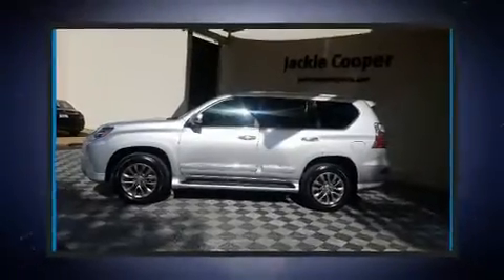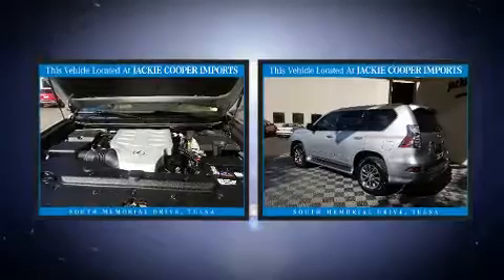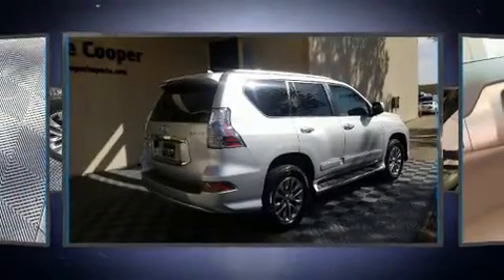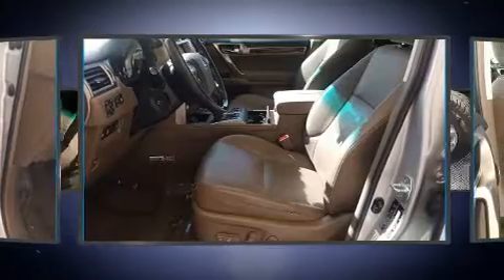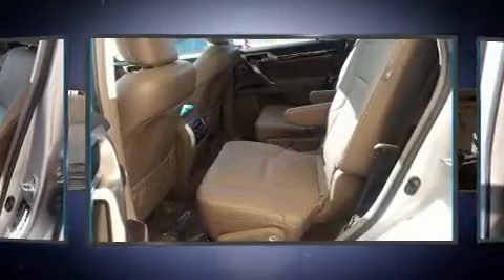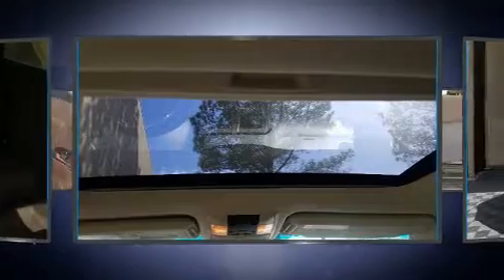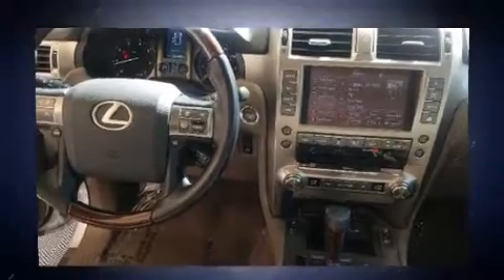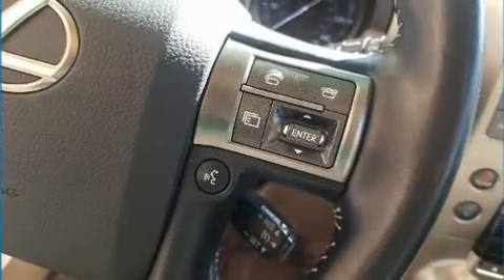2017 Lexus GX 460 Luxury in Tulsa, OK 74133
Porsche Tulsa
9393 S. Memorial Dr.

You can expect a lot from the 2017 Lexus GX 460. A 4.6 liter V-8 engine pairs with a sophisticated 6 speed automatic transmission, and load leveling rear suspension maintains a comfortable ride. Four wheel drive allows you to go places you've only imagined. Lexus prioritized fit and finish as evidenced by: power front seats, a built-in garage door transmitter, an outside temperature display, illuminated running boards, skid plates, blind spot sensor, and seat memory. Rear passengers enjoy the seat heating functionality, keeping them warm during the winter months. Third row seats provide an even greater maximum passenger capacity. For drivers who enjoy the natural environment, a power moon roof allows an infusion of fresh air. Lexus ensures the safety and security of its passengers with equipment such as: dual front impact airbags, front and rear side impact airbags, traction control, brake assist, anti-whiplash front head restraints, a panic alarm, an emergency communication system, and 4 wheel disc brakes with ABS. Safety and maximum capability are assured via self leveling rear suspension, which maintains optimal driving geometry. It also arrives with a Carfax history report, indicating just one previous owner. We pride ourselves on providing excellent customer service. Stop by our dealership or give us a call for more information.